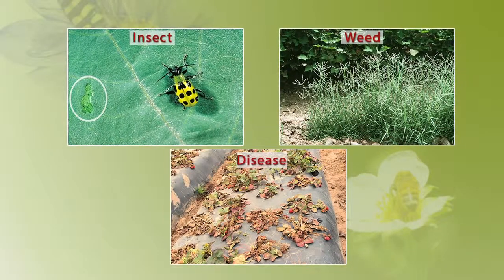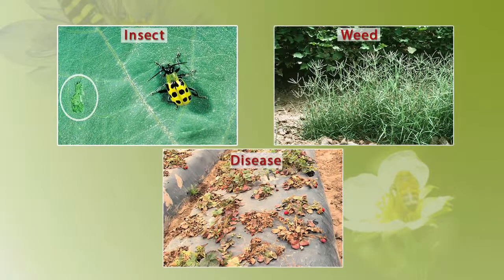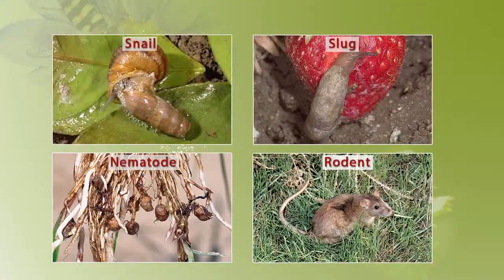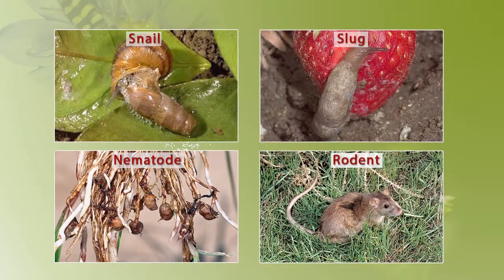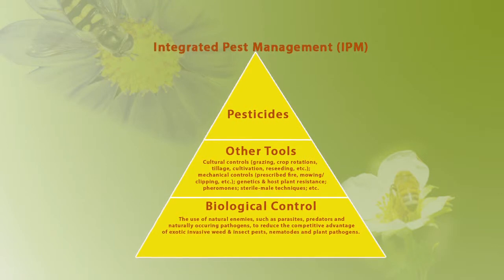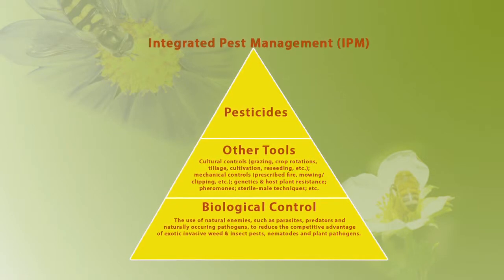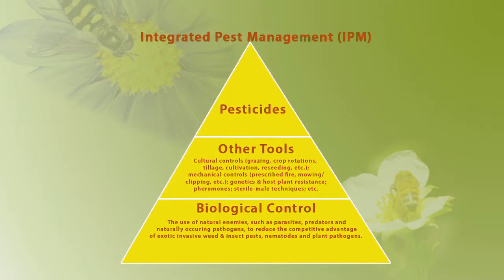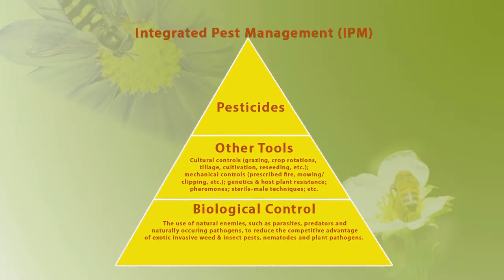8a. Introduction to Pests, Insects, Diseases (English)